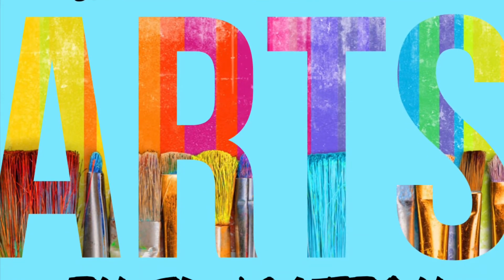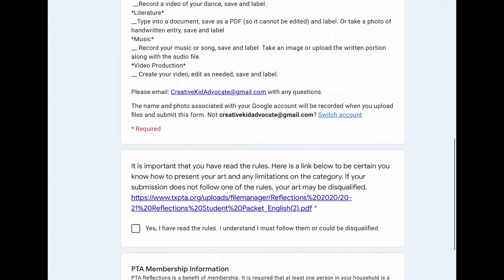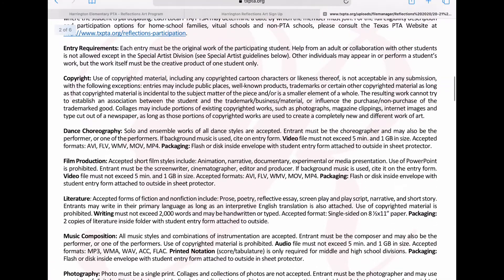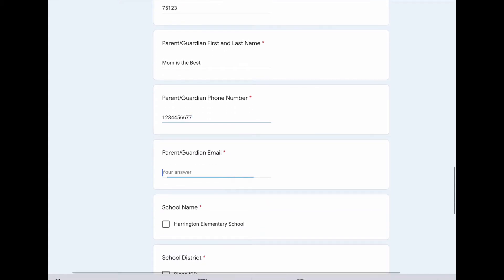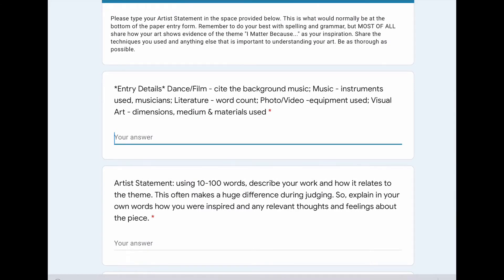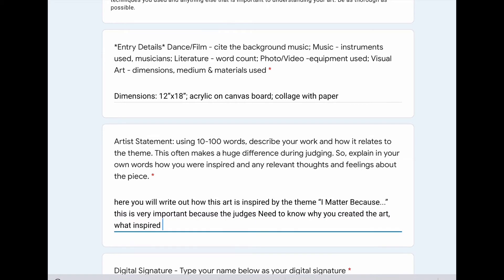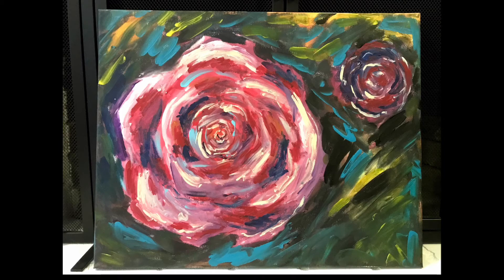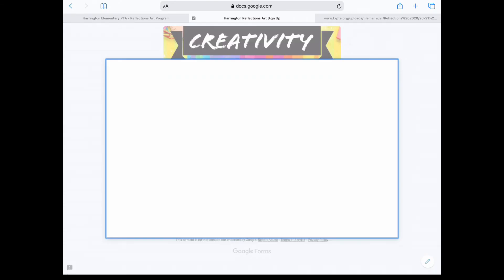How to Enter Reflections Digitally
Is your campus PTA hosting Reflections digitally? This video shows how to upload your art using the form. We are excited to see the amazing art you create this year!